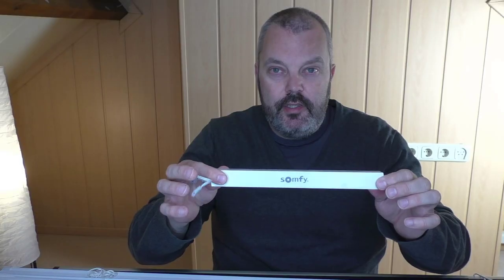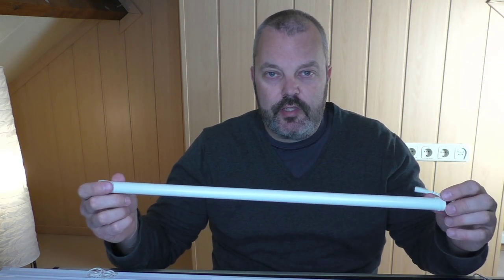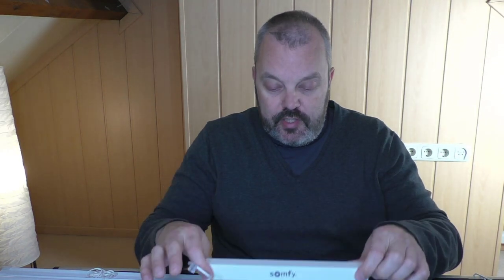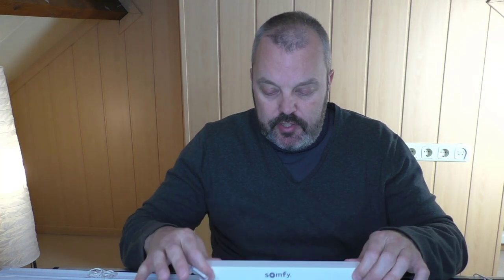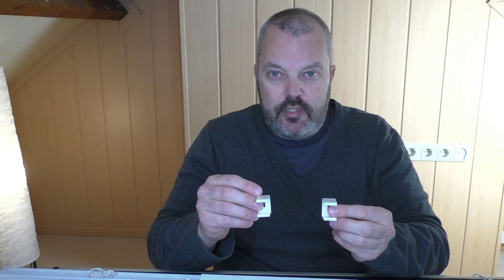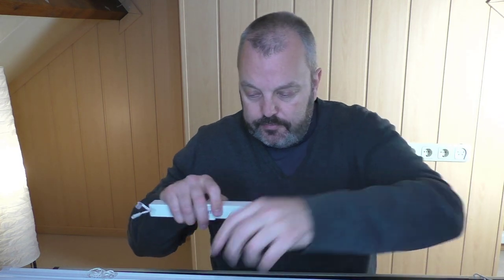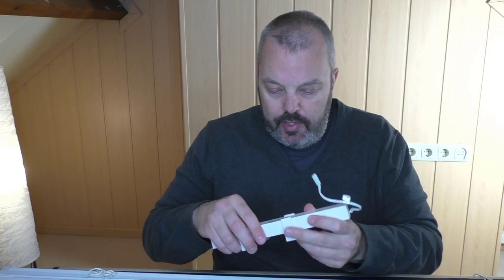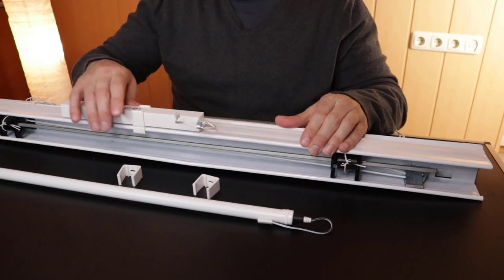Easier to install - the new Somfy rechargable battery for 12V venetian blinds motors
Somfy has introduced a rechargeable battery that's very easy to install on the headrail of Venetian blinds.

This makes it easier to install it as no drilling is needed for the brackets.

It works with motors such as the Tilt only wirefree RTS and the Tilt & lift 25 RTS.